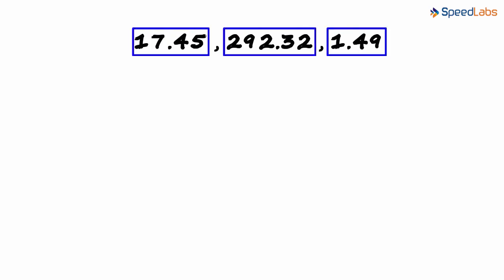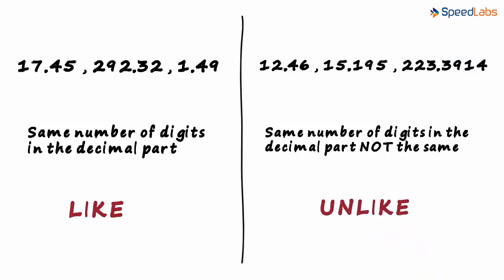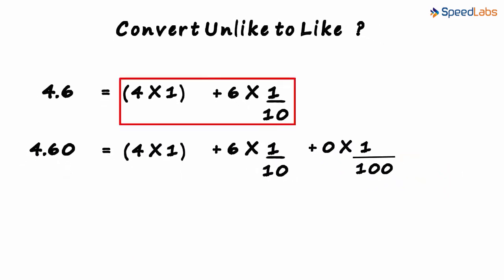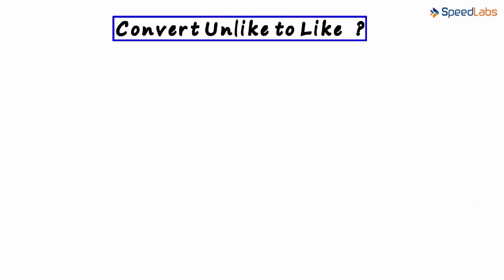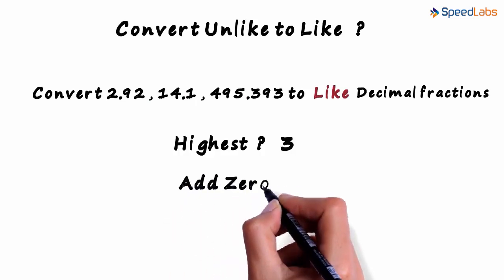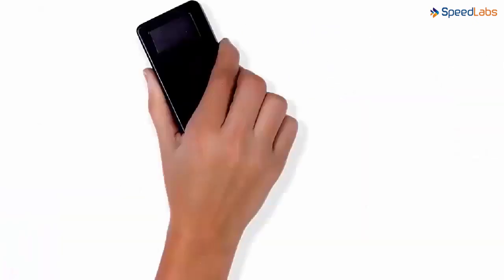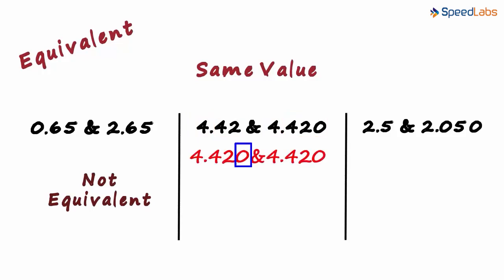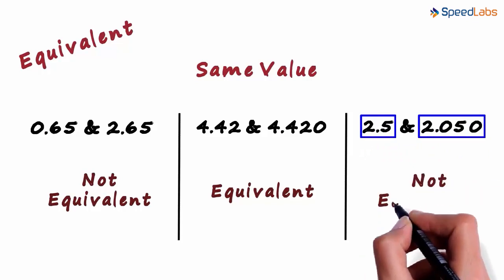Class-6-Mathematics-Ch-8-Decimals –Topic- What are the Different Types of Decimal Fractions